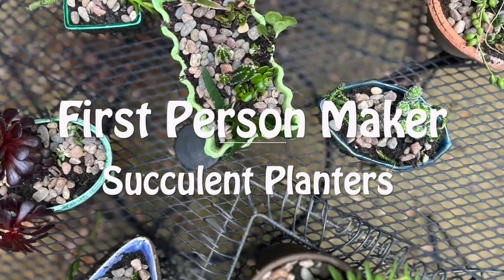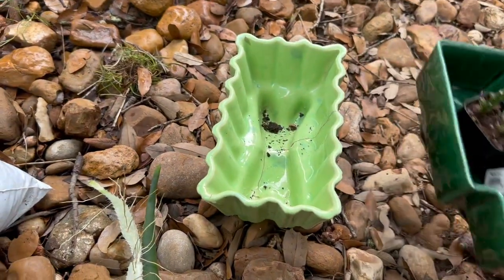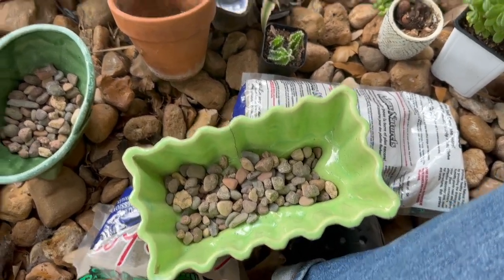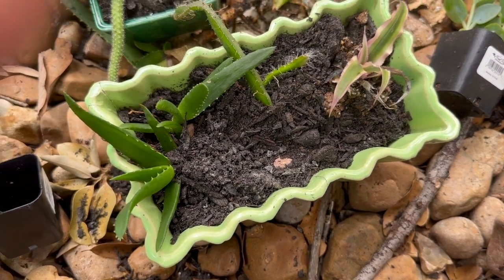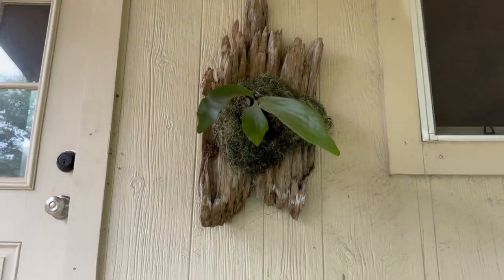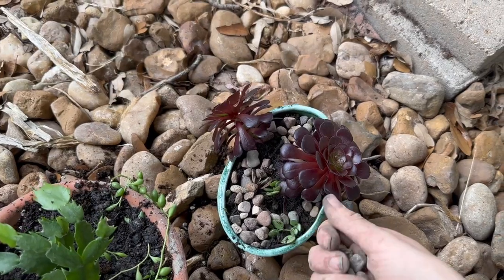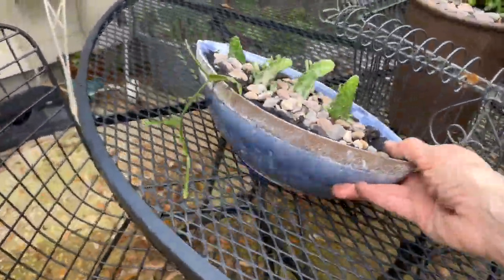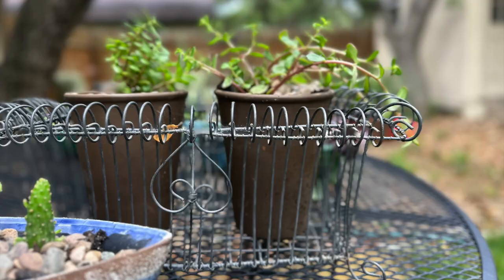First Person Maker: Vintage succulent planters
In this First Person Maker, I fill some vintage planters I've been collecting and talk a bit about how to identify them and use them around the house. But mostly I just have fun getting my hands grubby and listening to the birds.

My blog post on how to locate these mid-century gems and how to fill them on a budget